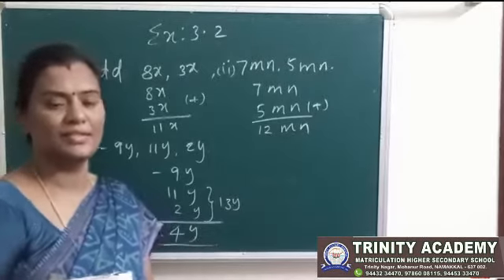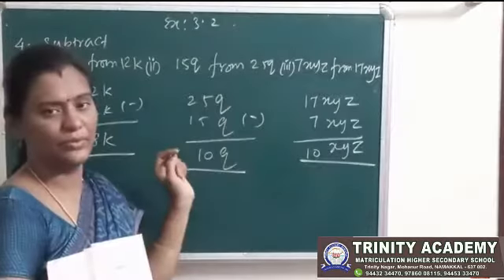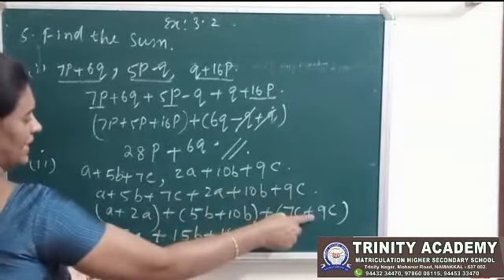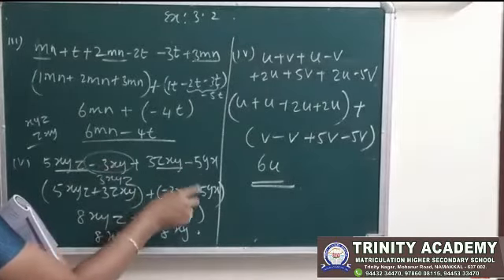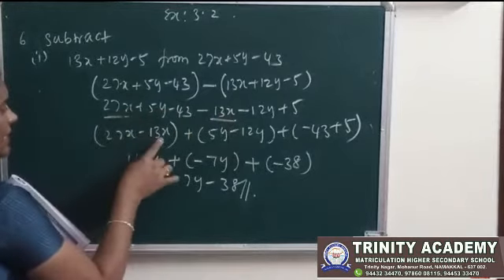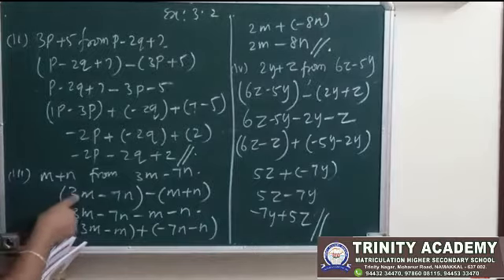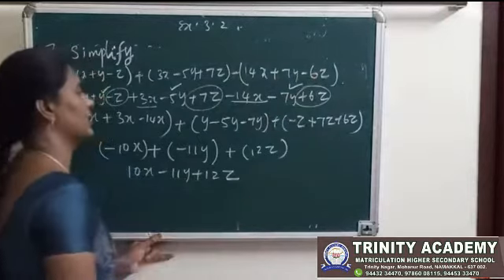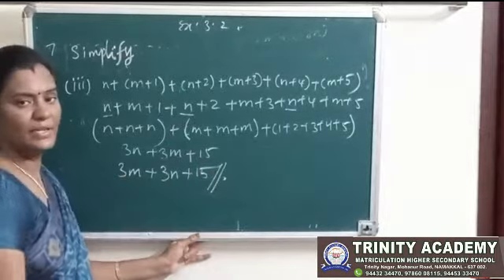VII STD MATHS CHAPTER 3 EX 3 2